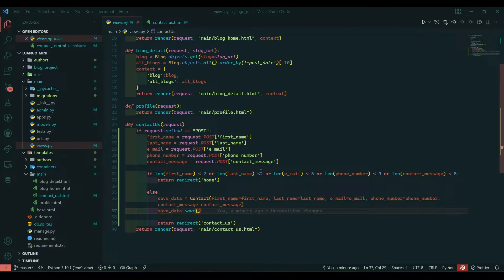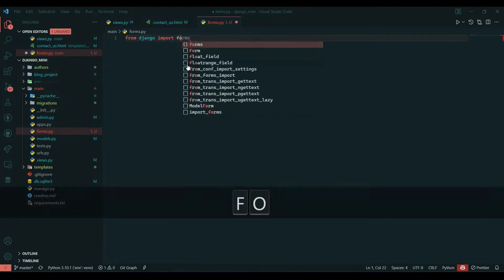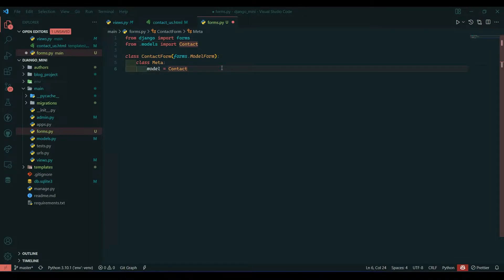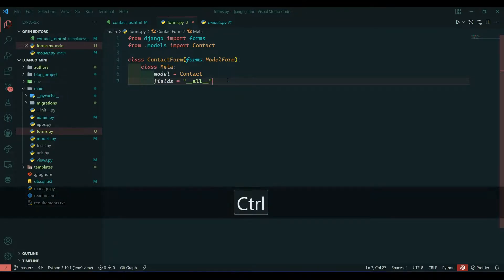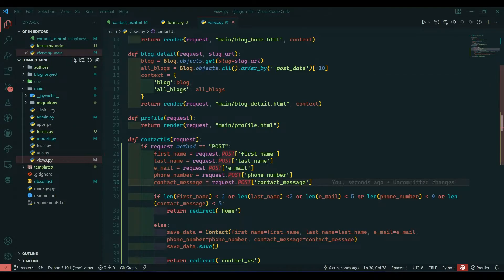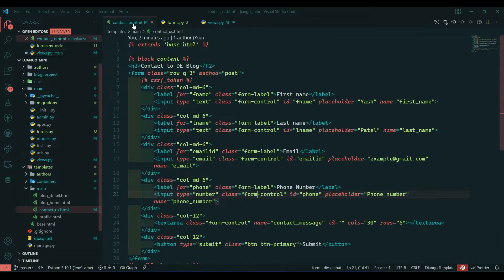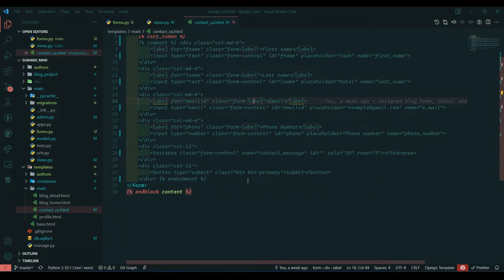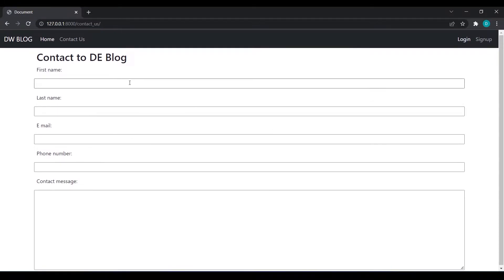Form in django | Python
In this video i have explained about forms in django